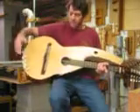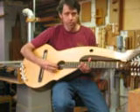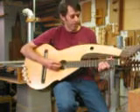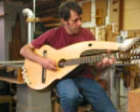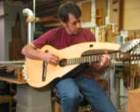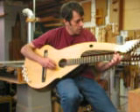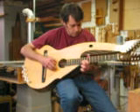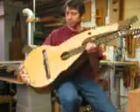Sympathetic string harp guitar sitar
A demonstration of a 32 string harp guitar with sitar-like sympathetic strings.